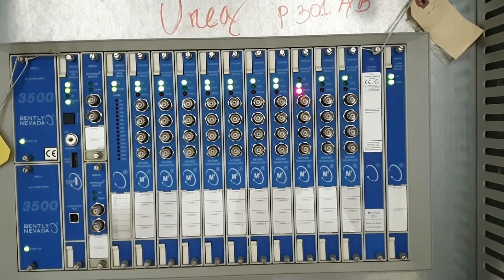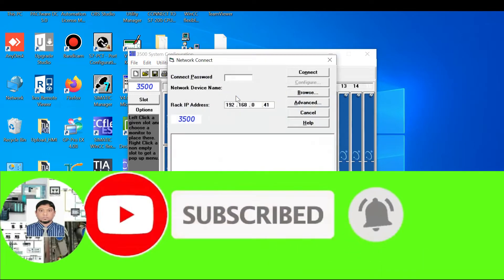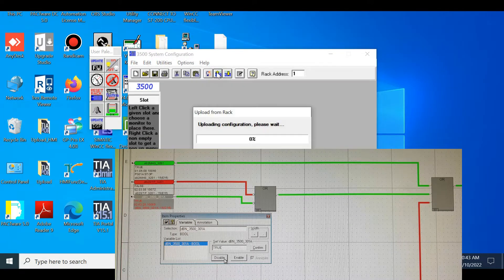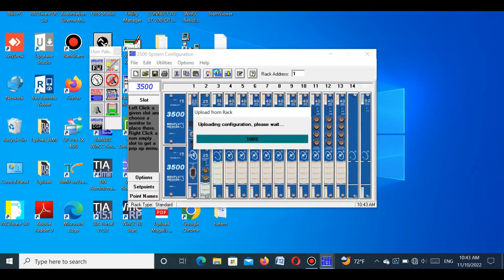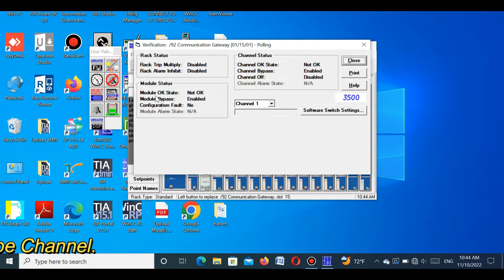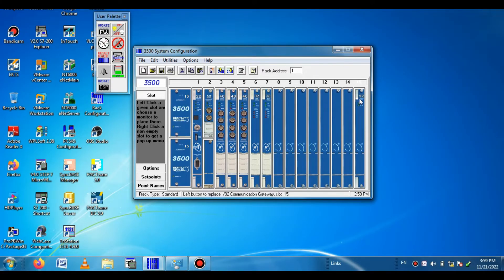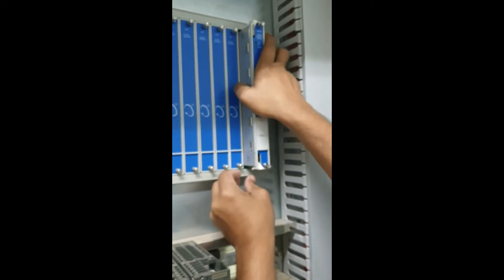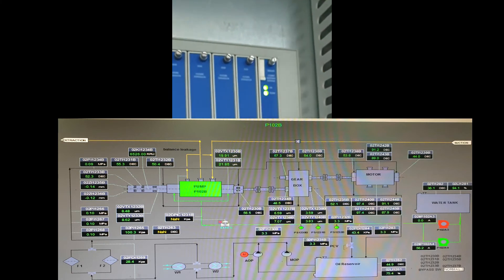How to Change a Damage Card/Module in Bently Nevada-3500 Vibration Monitoring System?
Dear Viewers, Assalamu Alaikum. We know that in industrial automation most of the Vibration measuring systems are using Bently Nevada-3500 Monitoring System. By Watching this video you can understand How to Change a Damage Card/Module in Bently Nevada-3500 Vibration Monitoring System?

How to Apply online for "ABC" license? / কিভাবে “কখগ” লাইসেন্স এর জন্য অন-লাইনে আবেদন করতে হয়??